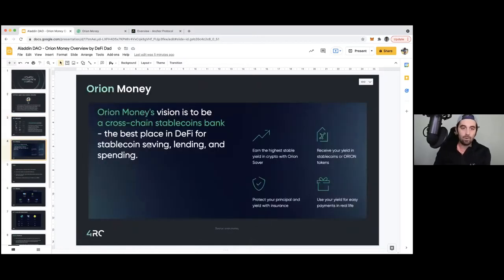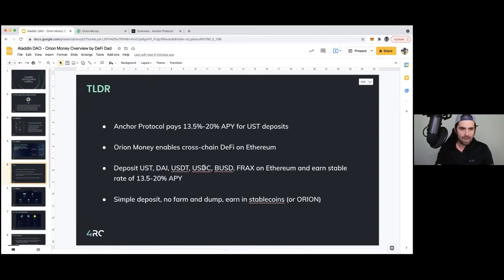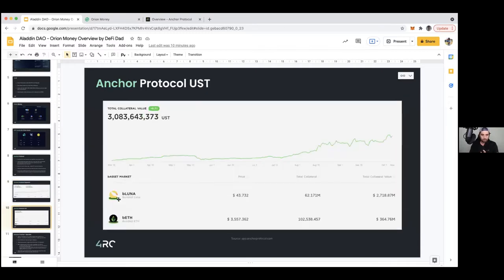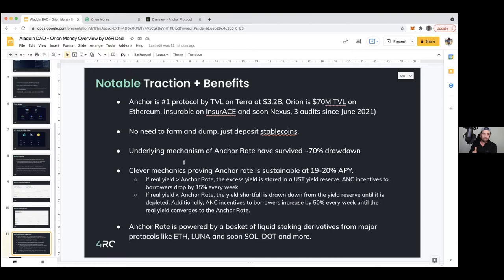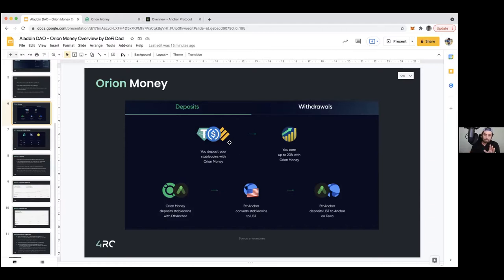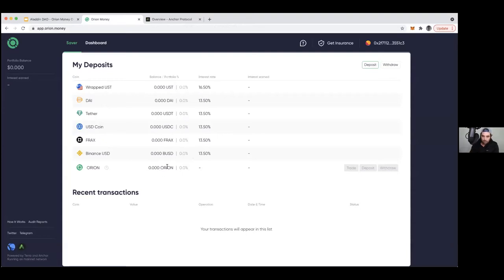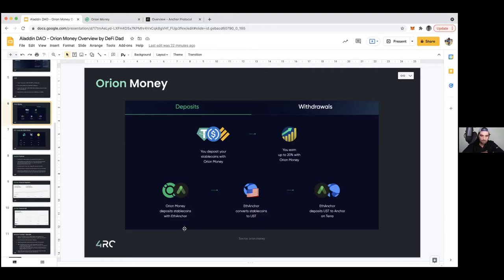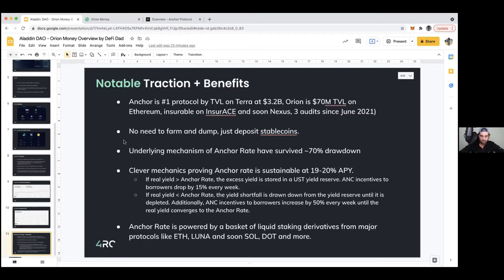AladdinDAO Boule Research Meeting-1 7 Oct 2021 - Orion Money & Lemma Finance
Boule Council's first official research presentation, delivered by @DeFi_Dad and @tomkearneyEcco